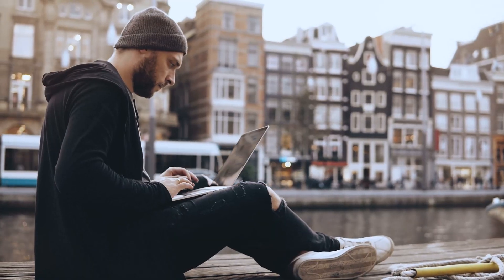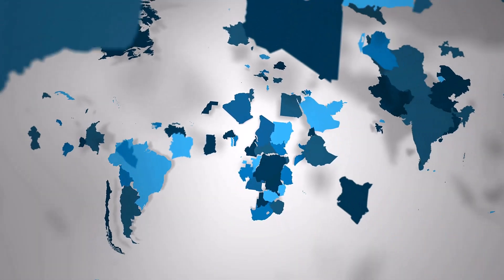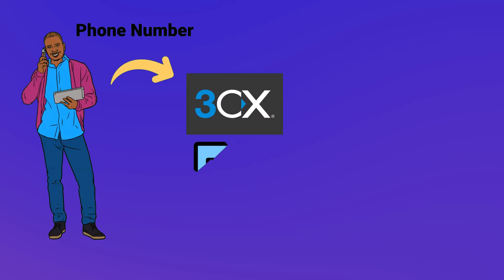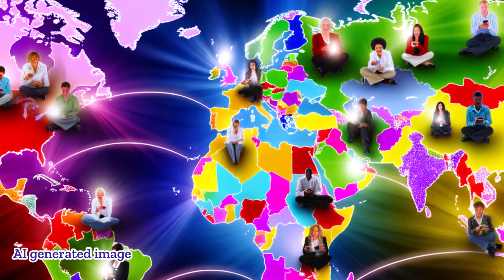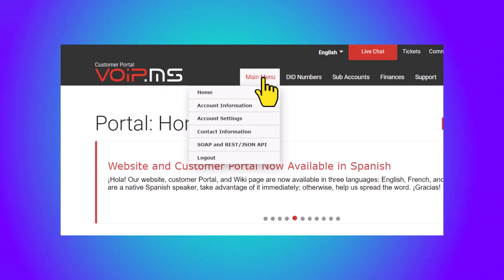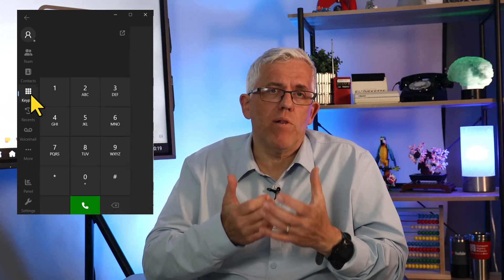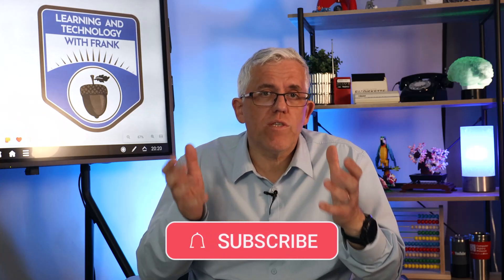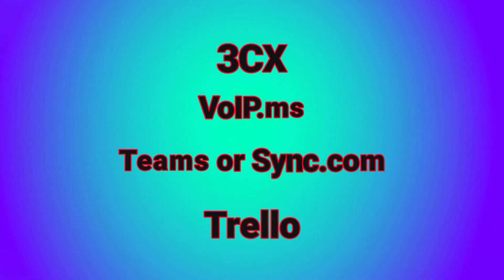How to become a Digital Nomad using 3CX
You can create your own organization with global reach in less than an hour! With 3CX and the tools I demonstrate in this video, you can build an organization that allows you to communicate and collaborate across the world.

You are able to travel the world, but still be reached no matter where you are by team members, client, and customers.

Here are links to the products featured in the video - see the next section for tutorial videos:

More from Learning and Technology with Frank

I've launched a course on Microsoft Whiteboard! Over 2 hours of tips, tricks, and skills. This course is designed to make you a Whiteboard Wizard!